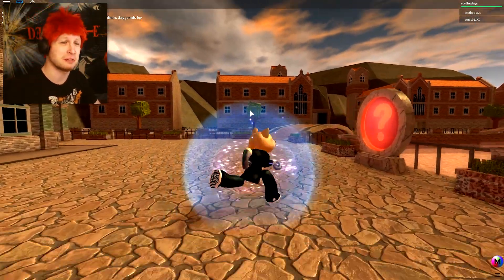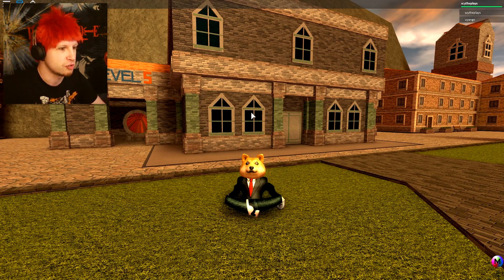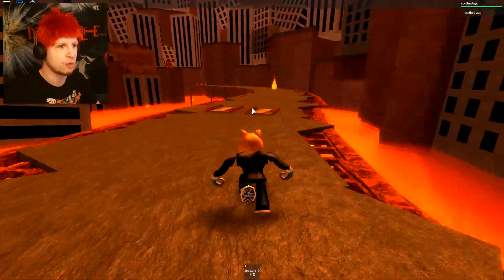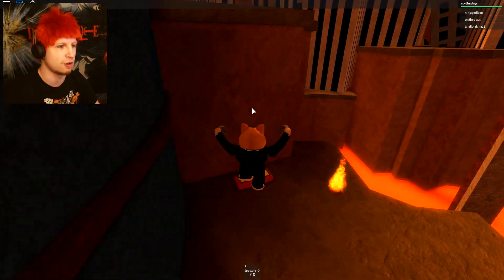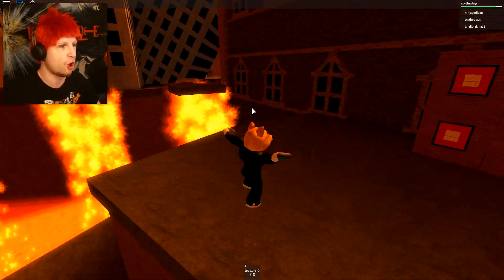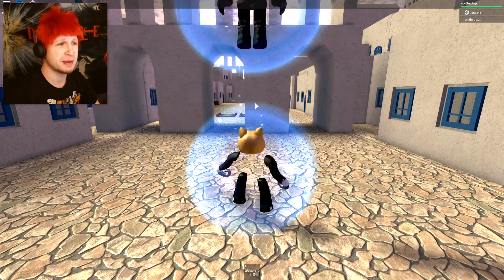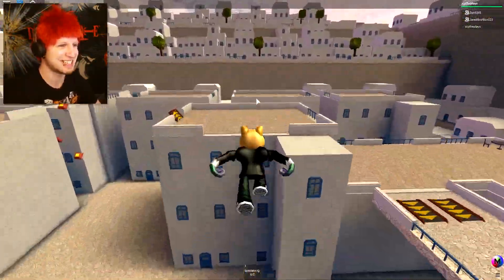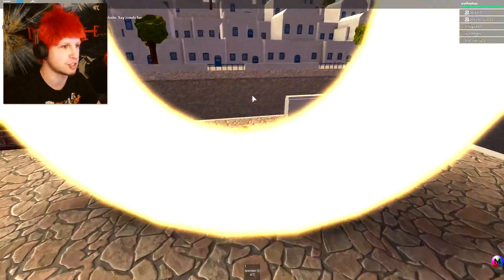IT'S NO USE, TAKE THIS!! ✪ Scythe Plays Roblox Sonic World Adventure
✎ Today we close off the Roblox Sonic World Adventure game by completing levels 5 and 6, then taking a quick peak at "Hard Mode" which is a bit too crazy for me. I still had a blast with this game!
✍ ROBLOX gives you powerful tools to create your own game, then share it with a community of millions of players! User-generated MMO games for kids, teens, and adults. Create and customize your character and then start exploring thousands of user-generated games! Players can build their own worlds and create free online games that simulate the real world.